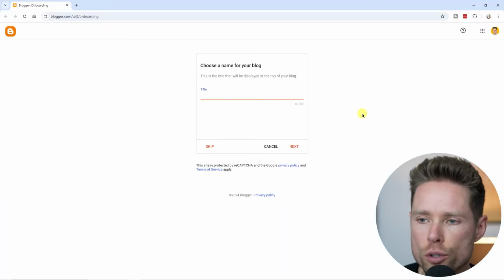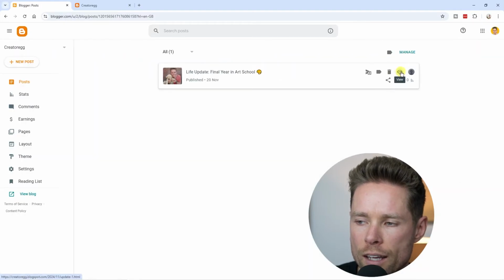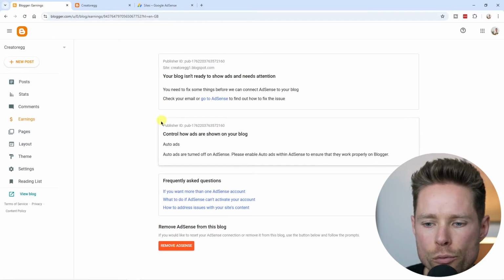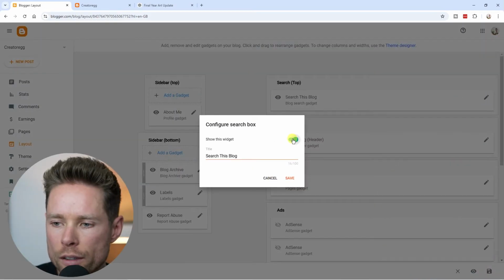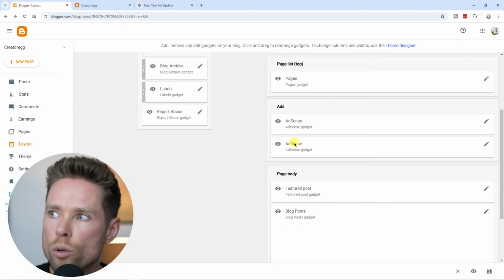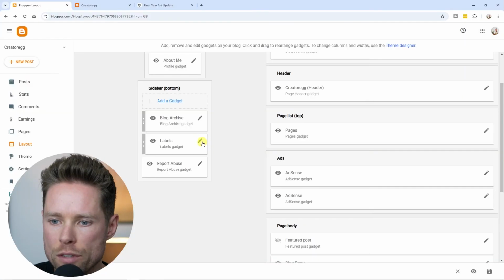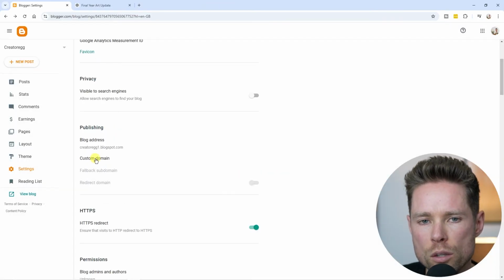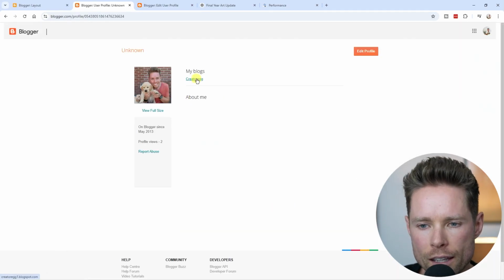Blogger Tutorial - Full Beginner's Guide - 2025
Learn how to create and customize a blog on Blogger.com with this comprehensive step-by-step tutorial for beginners. Perfect for anyone starting fresh in 2025! 🚀

Creatoregg Newsletter - Get an update in your inbox whenever we publish something great